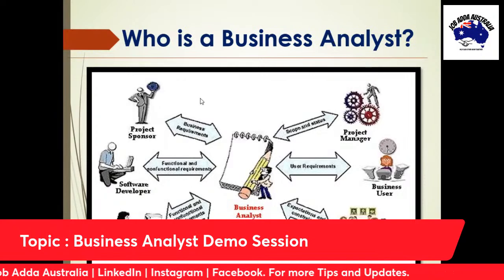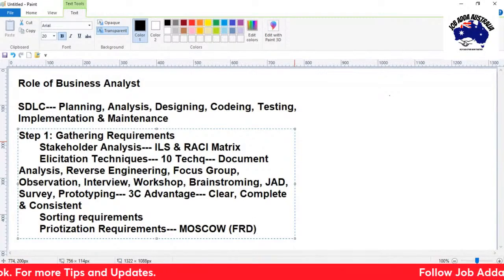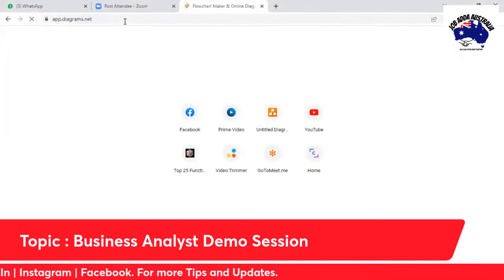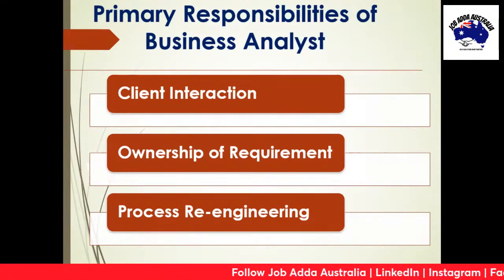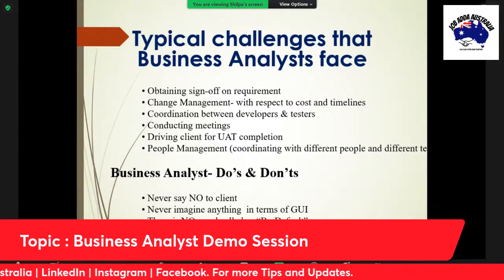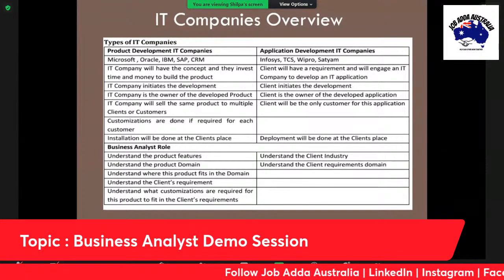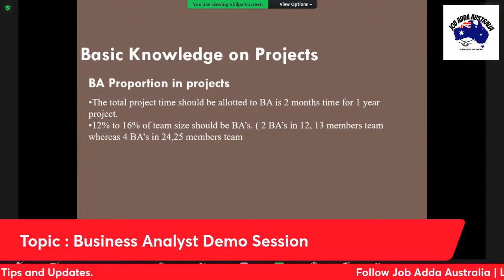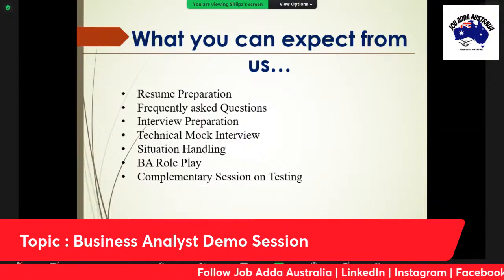Business Analyst Demo Class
Hello Everyone,

We are planning to do a Business Analyst Demo session this Sunday at 7pm.

If you are interested for the course we will send you a link sooner. please register with the link